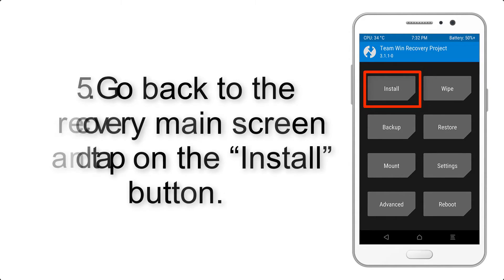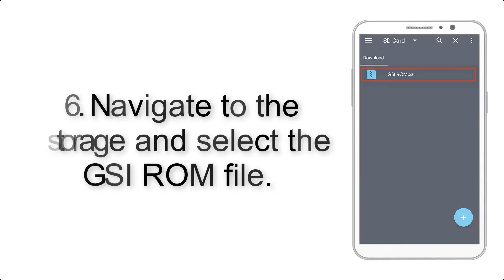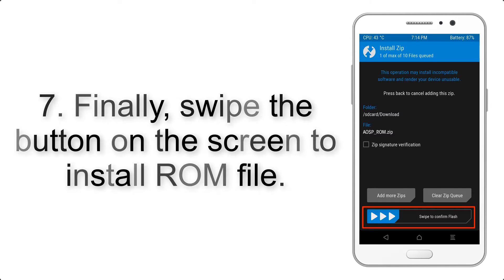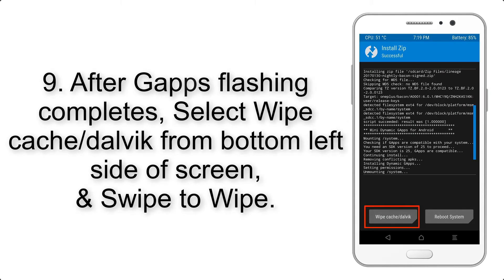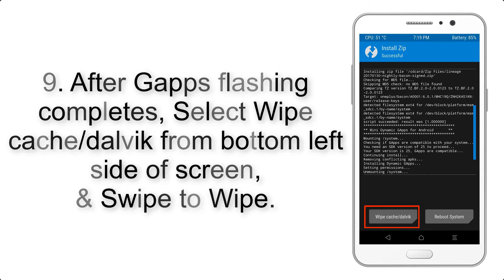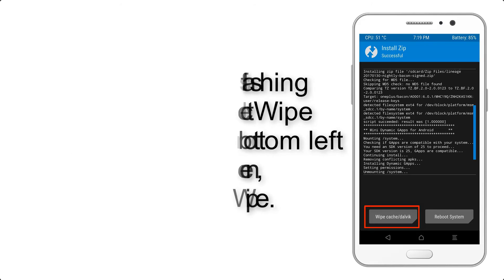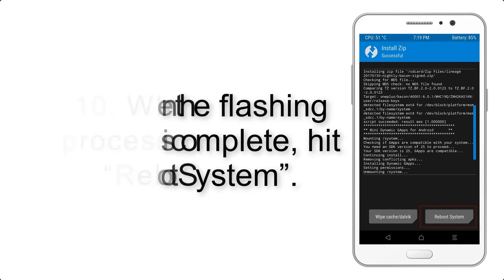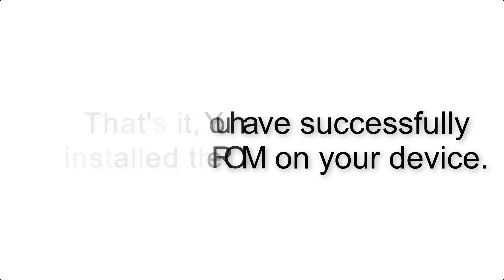Install Android 10 on Sharp Aquos S3 Mini (AOSP GSI Treble ROM) - How to Guide!